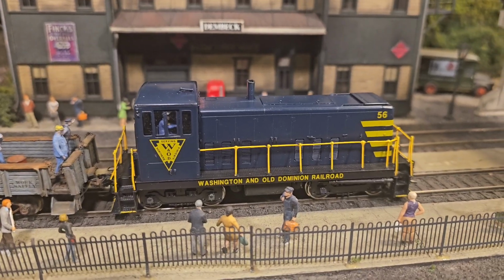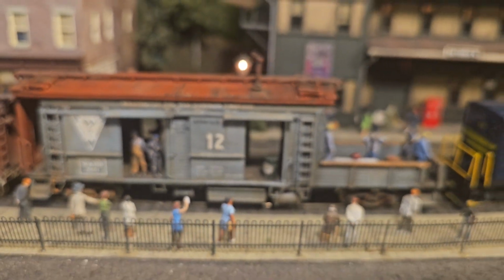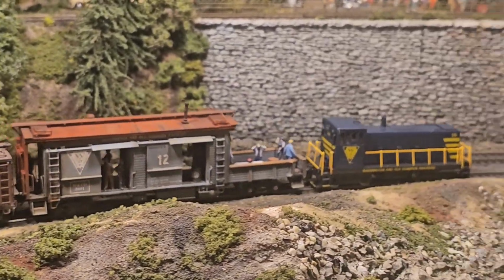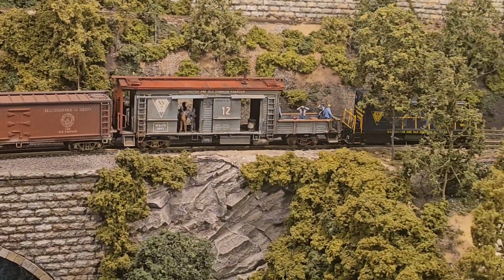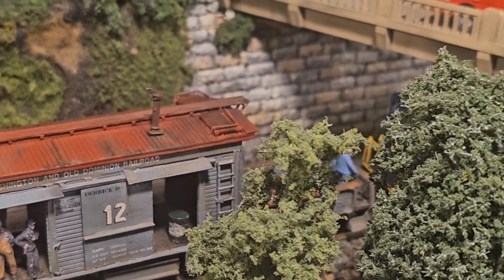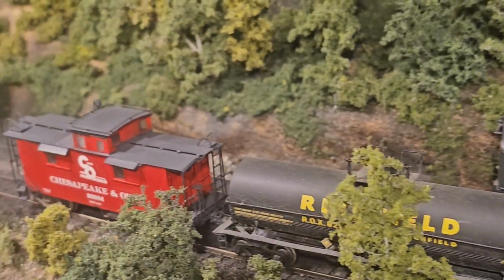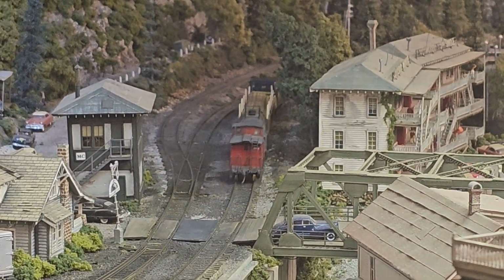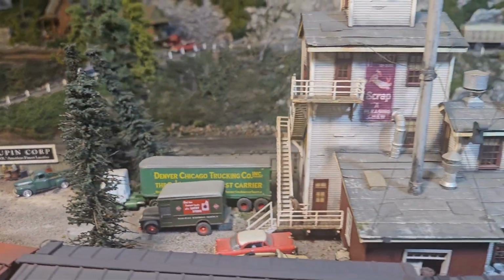Andre Runs A Washington and Dominion Railway Diesel at Howard Zane's.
Those of us that live in the Northern Virginia Washington DC area might remember the Washington and Dominion Railway, a branch line railroad now gone. Andre and his Dad before he passed away both loved trains and was able to ride on the Real engine he now has running today in HO scale. A great train story for a really cool little diesel.